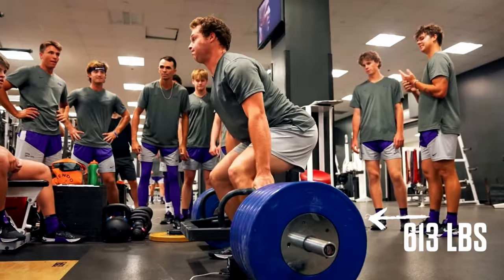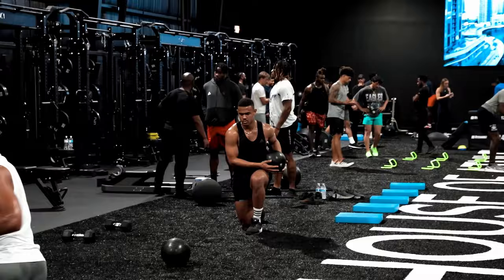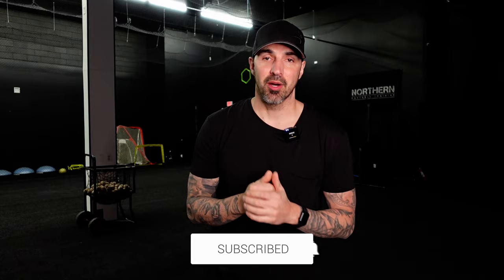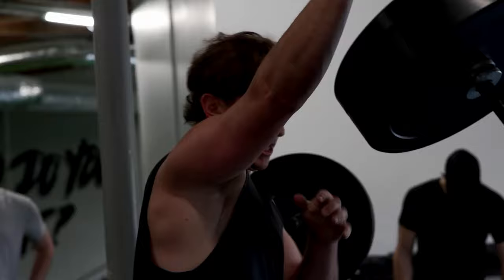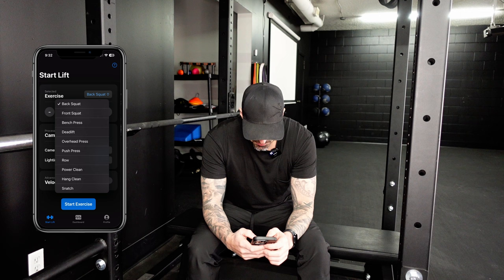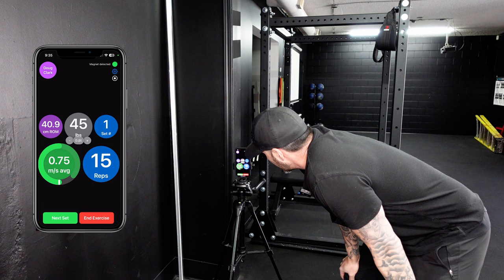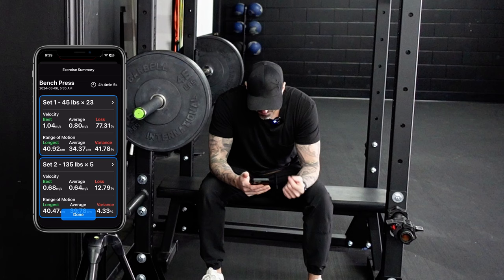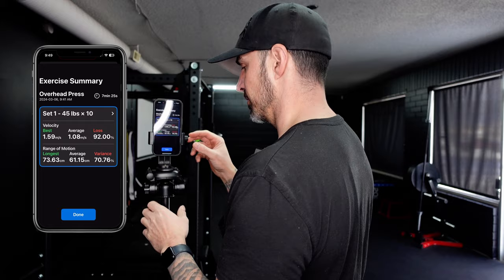Baseball Specific Workouts: How To Workout As A Baseball Player | VBT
If you want to be an elite athlete, you need to be working out like an elite athlete. Meaning you need to focus on balance, stability, strength, hypertrophy, explosiveness, power, and speed.

In this video, I show you how to increase your power using Velocity Based Training methods.

✅ Weekly swing analysis
✅ Weekly mindset calls
✅ 75+ at home drills
✅ Community of busy parents and coaches just like you
✅ Practice plans
✅ Workouts for players and parents

B-Roll from video courtesy of: Summers Method, TCU Athletics, DSARM, Julio Rodriguez, MLB, San Francisco Giants

Listen to our new Podcast! 🎙️🎧

The #1 Hitting Tool!👇

Best Bands For Arm Workouts👇